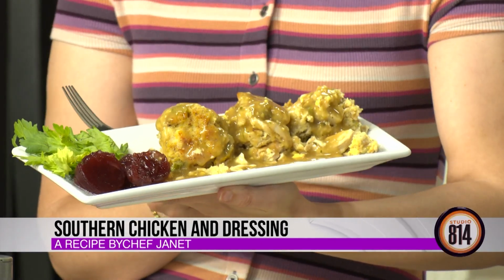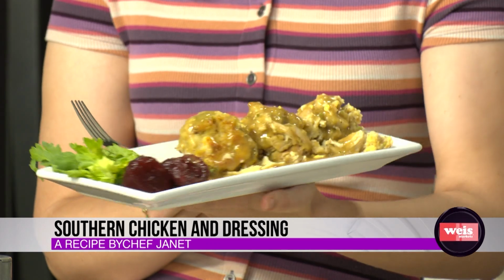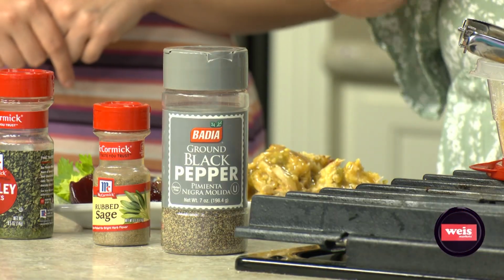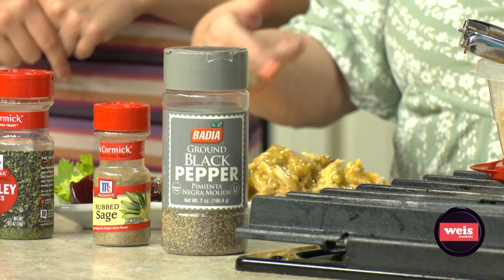Southern chicken & dressing with Chef Janet